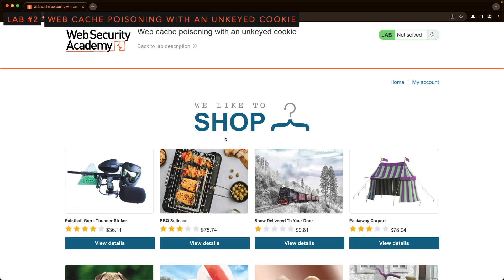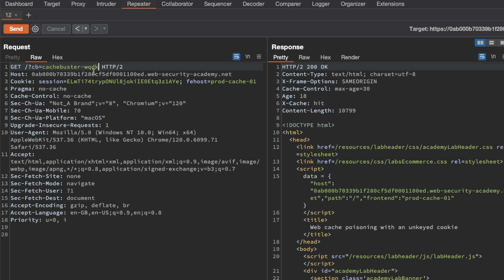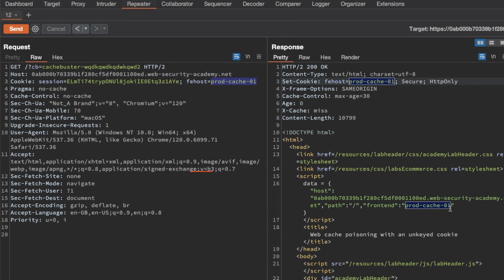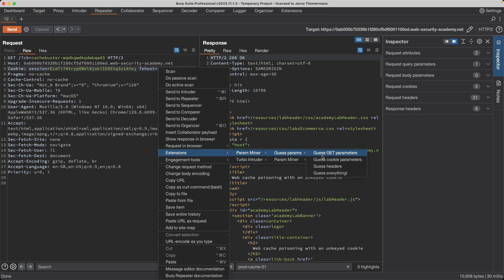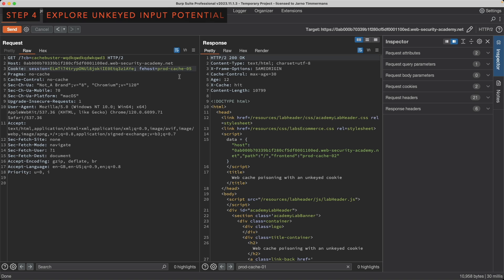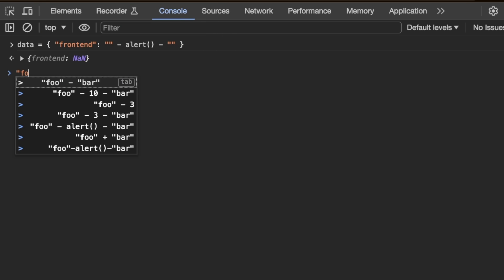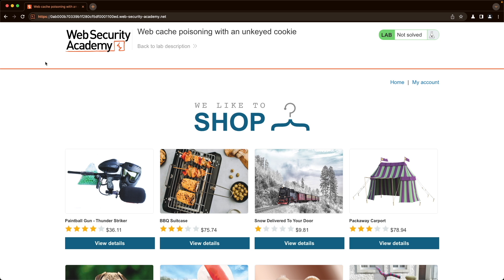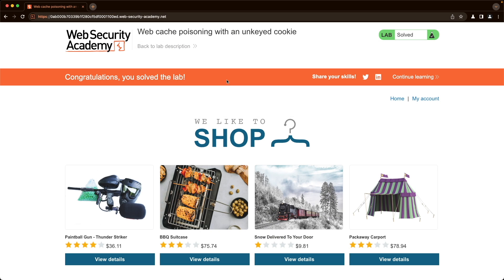Lab: Web cache poisoning with an unkeyed cookie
In-depth solution to PortSwigger's "Web cache poisoning with an unkeyed cookie" lab.

for all my solutions to the Web Cache Poisoning labs from PortSwigger.

Timestamps:
00:00 - Intro
00:17 - Find a suitable cache oracle
00:53 - Add a cache buster
01:38 - Find unkeyed input
04:01 - Explore input potential
04:14 - Craft the XSS payload
05:40 - Inject our XSS payload
06:02 - Inject our harmful response into the cache